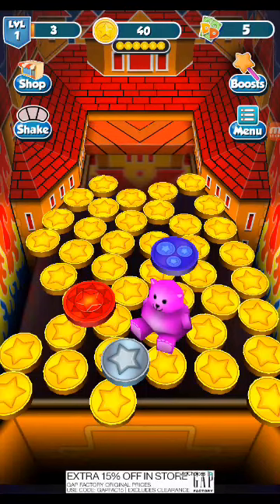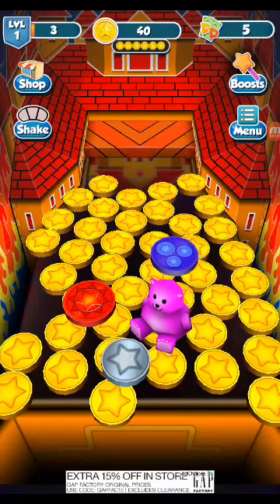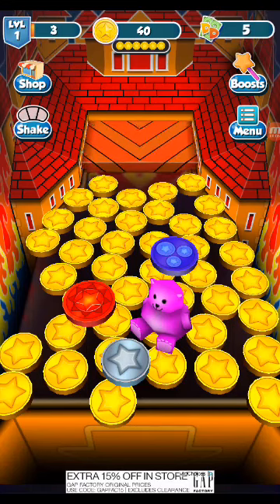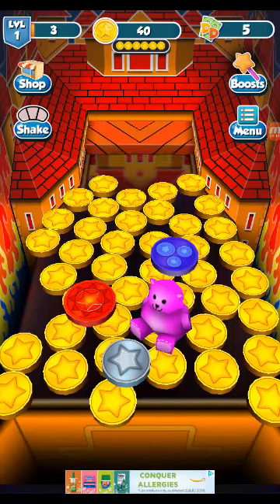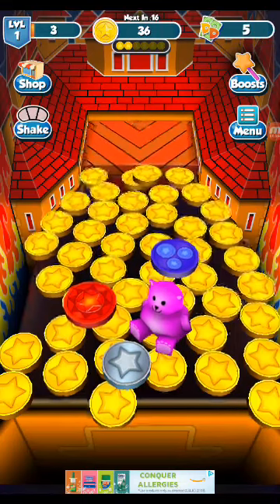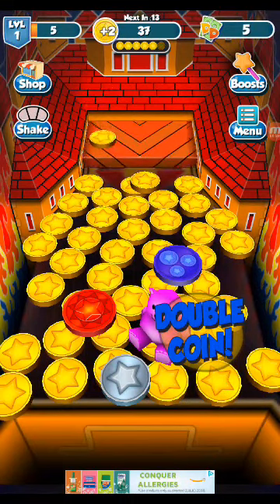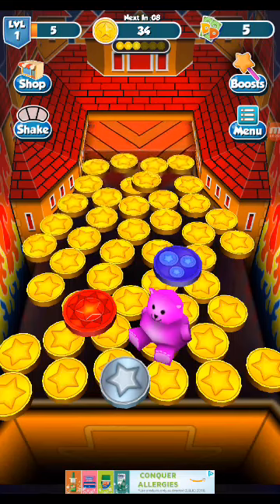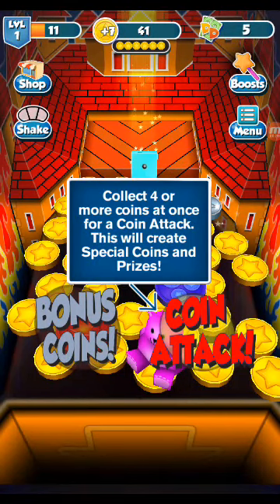Coin Doser Gameplay # 1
Download and play Coin Dozer, the original coin pusher game enjoyed by millions of people! Experience the mania of addictive top free games and coin games found at carnivals, the circus, and arcades is now available at your fingertips to collect free coins and prizes! In Coin Dozer, you drop coins, shake the board, and raise the coins wall to collect lots of puzzle pieces and prizes for bonuses and power ups to climb to higher levels! Special coins will spawn along the way to help you win; don’t let them get away! Join the party and come push some carnival coins! You can play the game without wifi as well.

FEATURES

- Addictive 3D gameplay will keep you coming back to drop and push more coins!
- Realistic physics that mimic your favorite carnival coin pusher; don’t forget to shake the board for that extra push!
- Use the Coin Walls to collect coins, prizes, and puzzle pieces into your bin!
- Drop a Giant Coin and watch everything on the board splash forward in a frenzy!
- Lots of other Special Coins and Chips with unique abilities making free coin, prize, and puzzle collection dramatically exciting!
- Look out for the Mystery Box to drop on the board! Collect it for free prizes!
- Collect and complete all the many puzzles and prize lines for awesome rewards and game bonuses!
- All new casino themed “Chip Dozer” unlocks at level 25! A whole new world of puzzles, prizes, and a slot machine jackpot! Spin for your chance to win!
- Spin the wheel of fortune to try out your luck for jackpots and bumper rewards.

You’ll find yourself playing Coin Dozer everywhere you go; even play without the wifi; much like other Game Circus originals like Prize Claw and Paplinko! Bring your childhood carnival home with you and have a party on your phone or tablet with the top free coin pusher game! Mania will ensue as your mission to complete all the collectibles intensifies! Head over to the casino machine to spin the slots and win the jackpot! Whatever your strategy, it all starts with downloading Coin Dozer and playing today!

Coin Dozer - Free Prizes is a free game that is supported by the ads we and others display. To do this, we work with a variety of online advertising partners who collect data from users of our games and other games to show you ads that are relevant to your interests.

if you would like to translate this video or any of my videos into your own language the link to all the videos is below